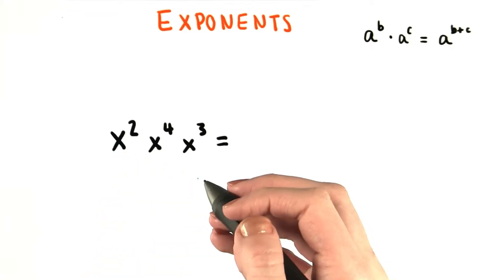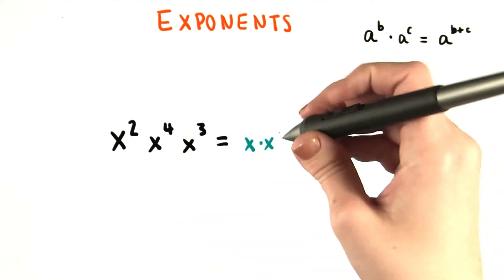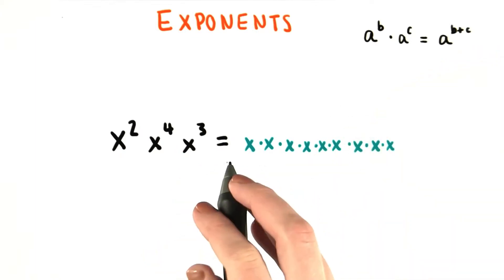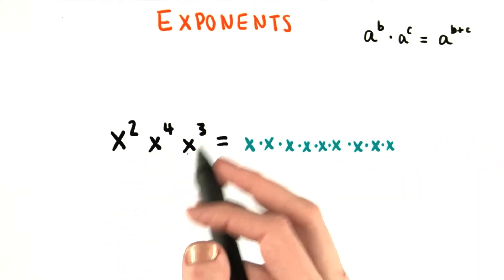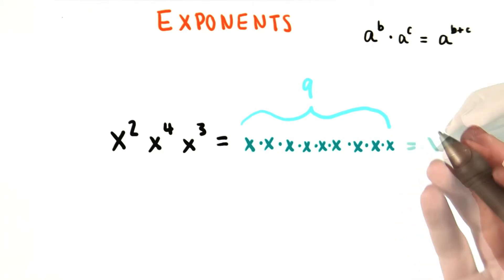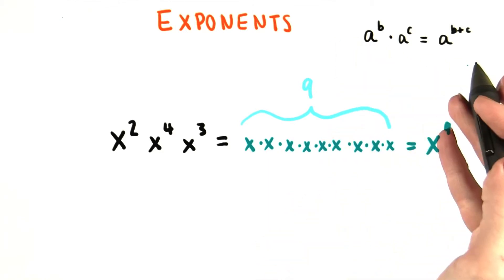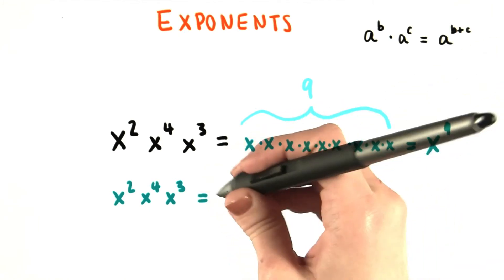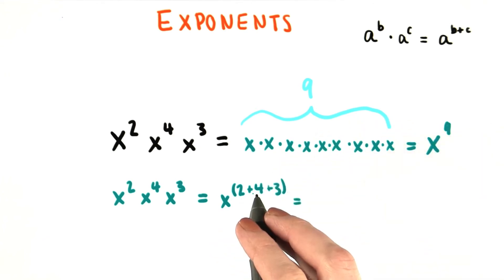Sum of Exponents - College Algebra